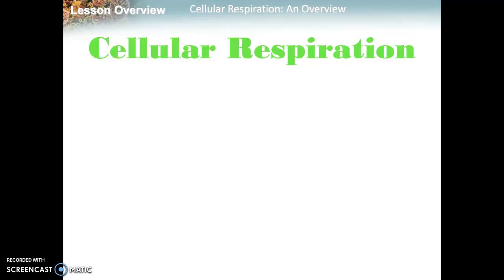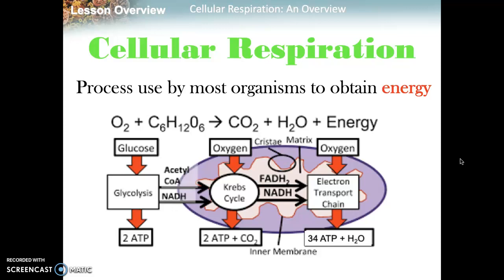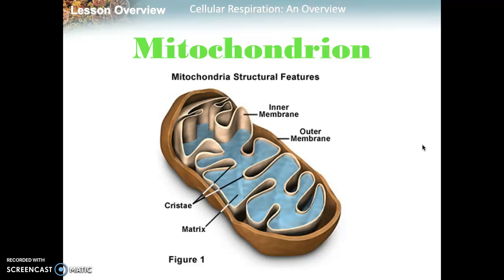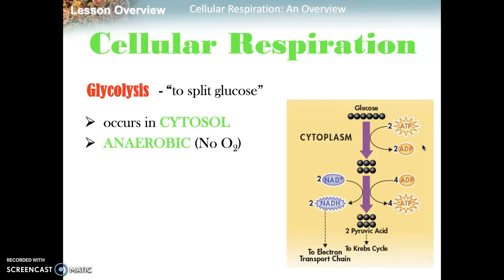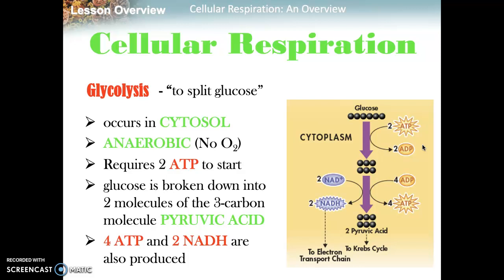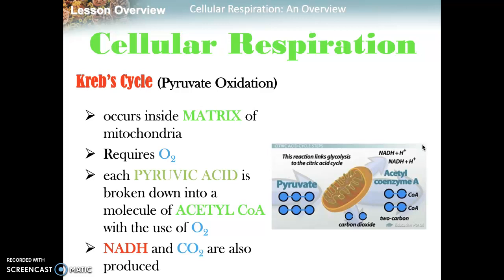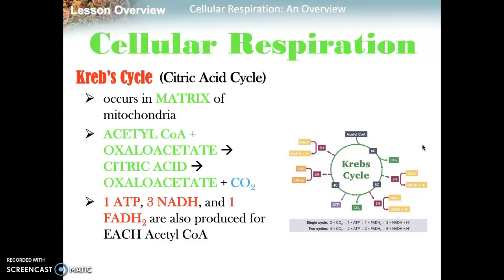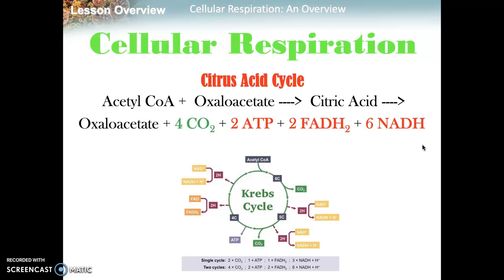Cellular Respiration & Fermentation PowerPoint (Part 1)